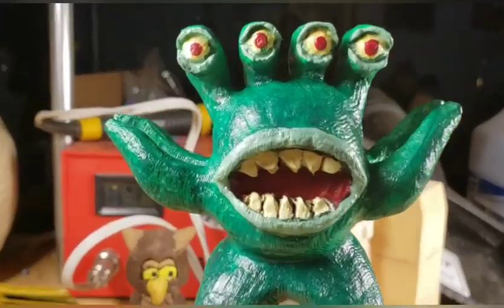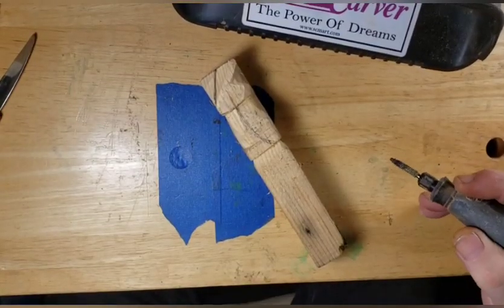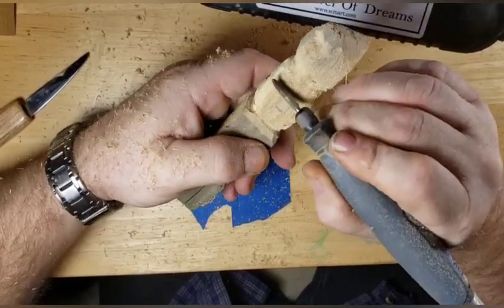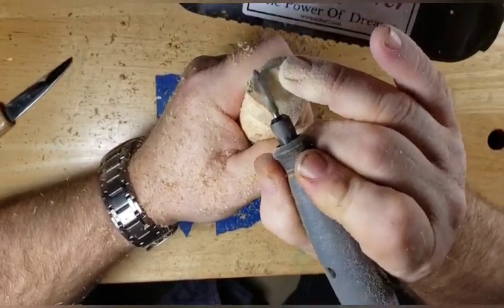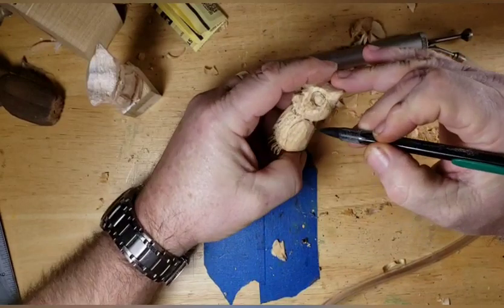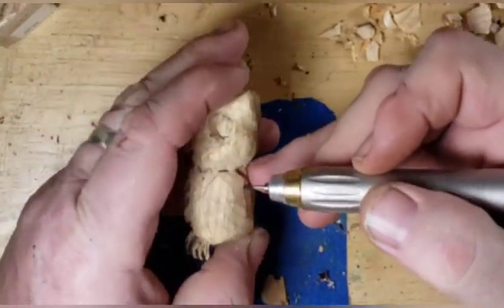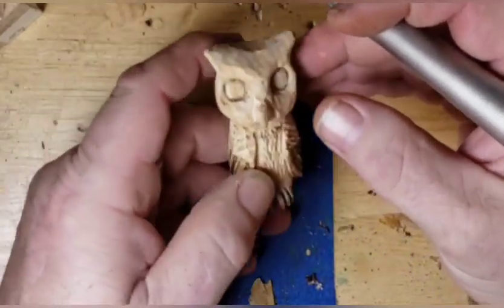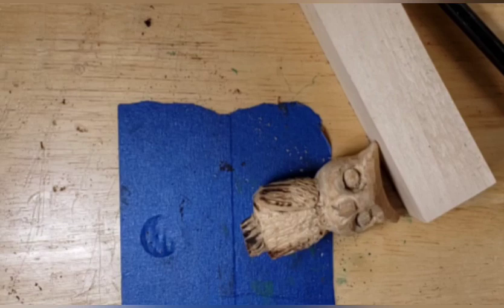Owl an monster, dremel,whittling, power carving